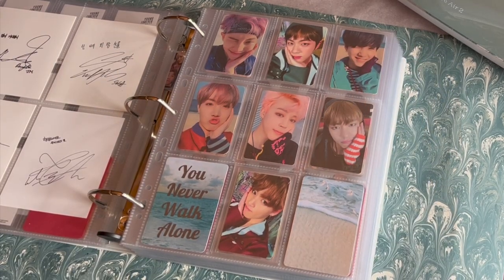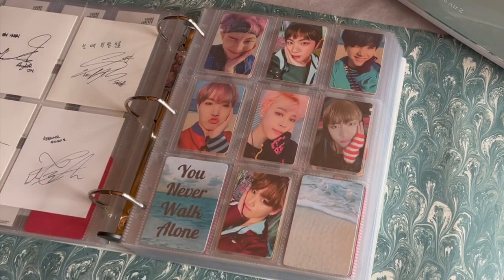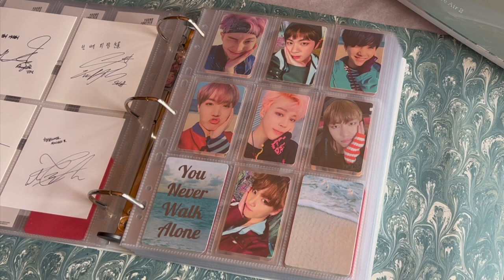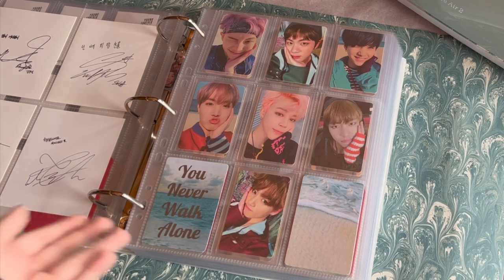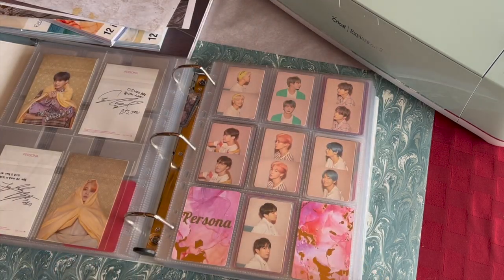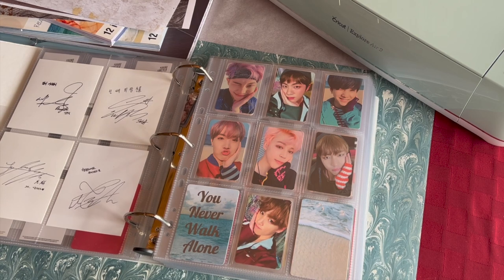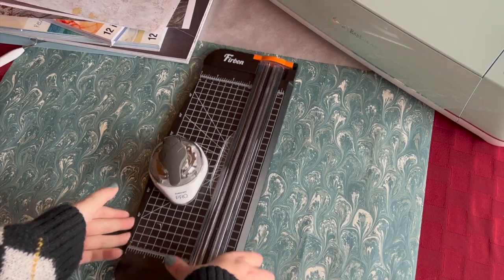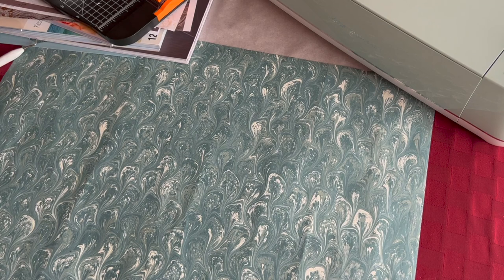Photocard Binder Filler Tutorial ft. how i make my photocard fillers for my BTS binders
can you believe she made an entire video without memes😵‍💫

i hope you enjoyed this little bonus video!! i am not a creative and am trying my best, don't be too harsh on me💜 your regularly scheduled chaos will return real soon!
i hope you're well and life is treating you kindly, love y'all
-elle

Supplies Used:
✨Paper cutter
✨Corner Cutter